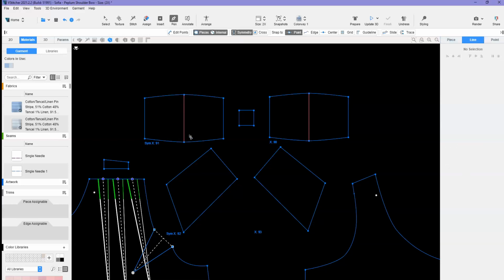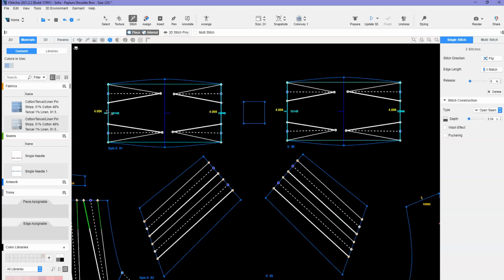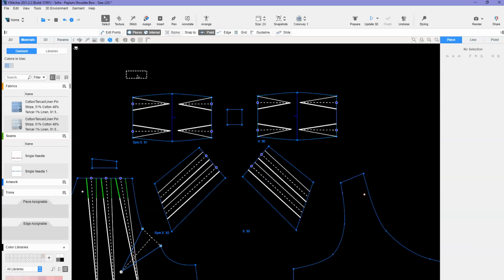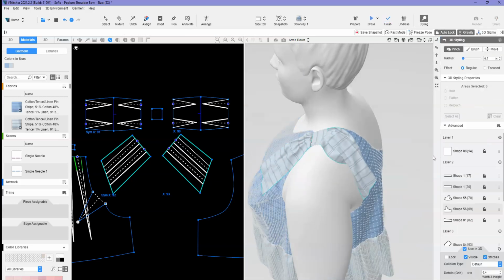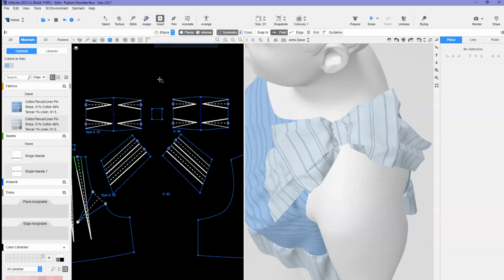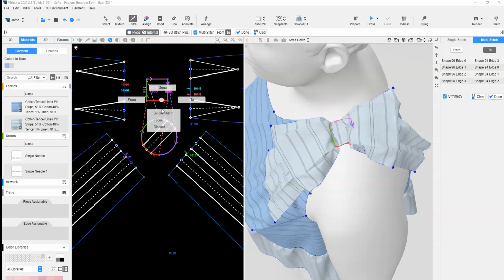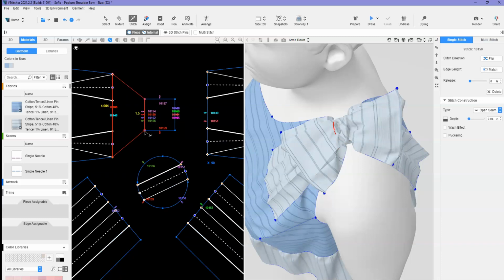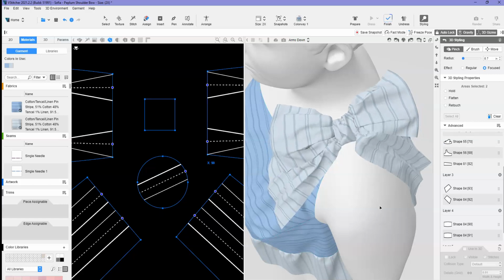Browzwear Help Center Tutorial: Creating an Advanced Bow in VStitcher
In this video, we'll show you step-by-step how to make an advanced bow. We begin by preparing the pattern pieces, adding fold lines and pleats for a clean look. Then, we stitch the loop and hanging pieces to the knot and body, and dress them as needed. Next, we insert an ellipse, add a pleat, and multi-stitch it to the square. We adjust the stitch lengths to create more distinction between the bow pieces. Finally, we dress and style everything together to complete the bow.